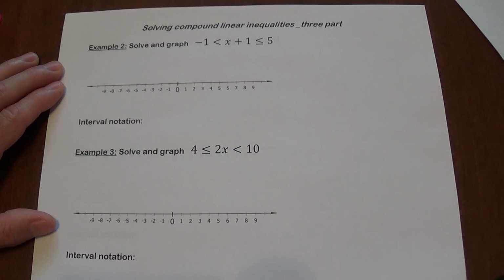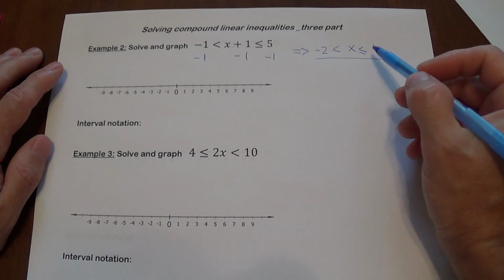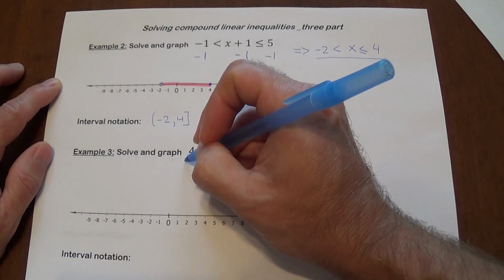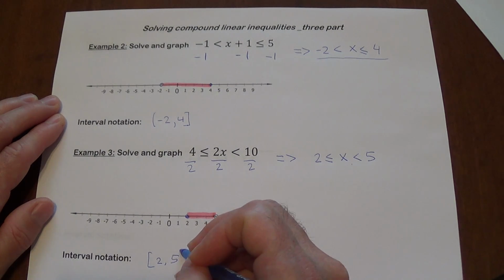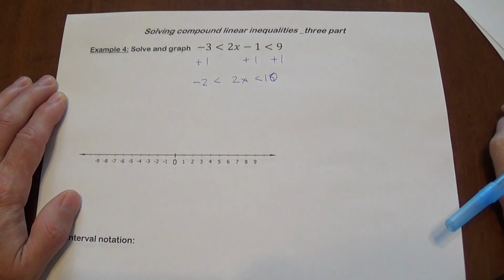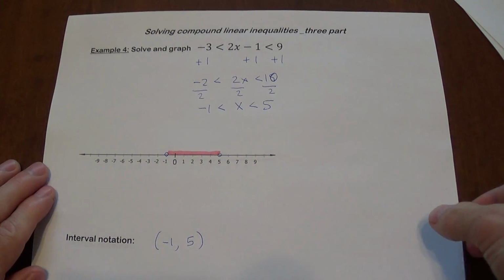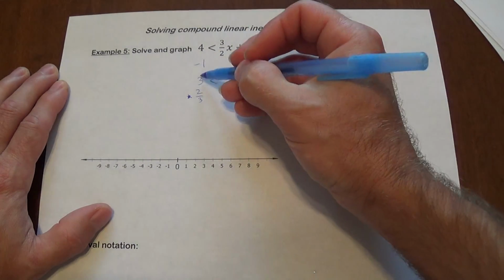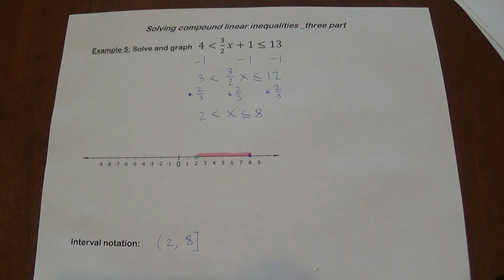Solving three part linear inequalities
How to solve three part inequalities